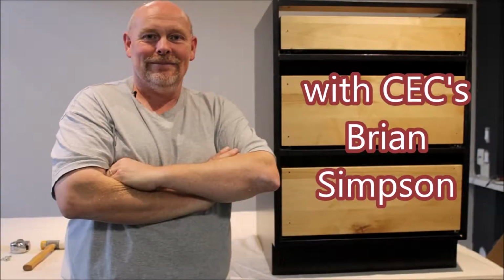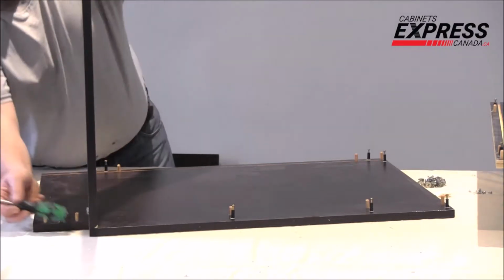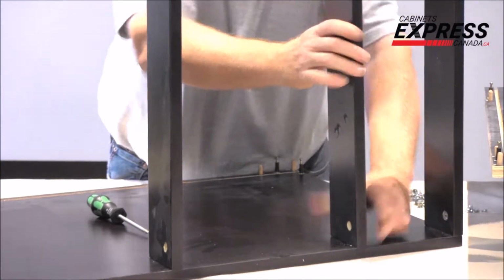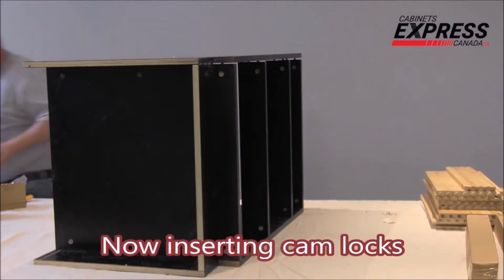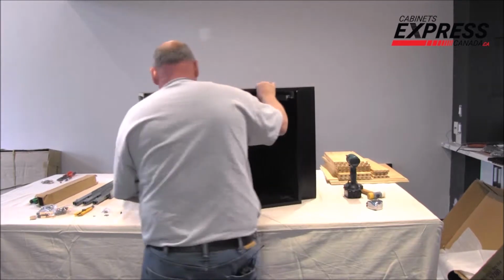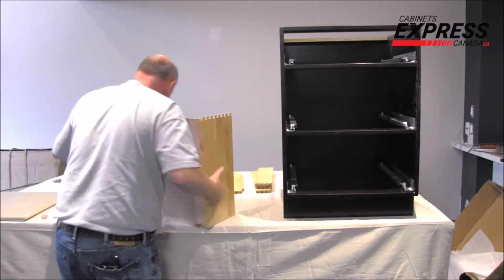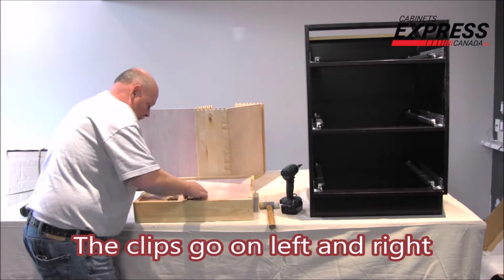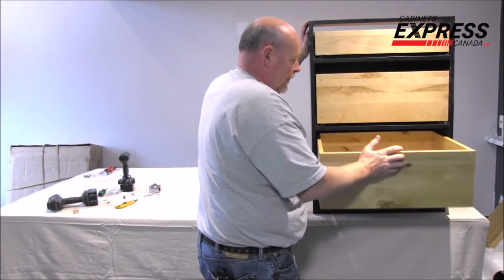HOW TO ASSEMBLE: Easy RTA Kitchen Cabinet Assembly of Base Drawer Cabinet | Cabinets Express Canada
An easy step by step video assembly guide with our installer Brian for ready-to-assemble kitchen cabinets, featuring the Base Drawer Cabinet from Cabinets Express Canada.

TOOLS RECOMMENDED: Carpenter's Glue, Measuring Tape, Phillips Screwdriver, Power Drill